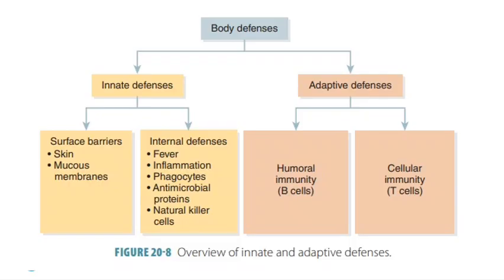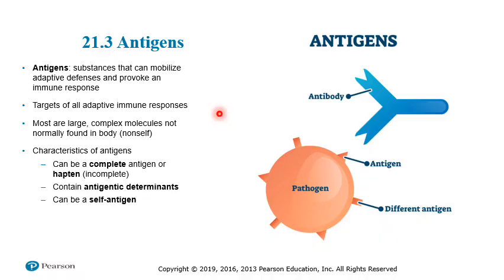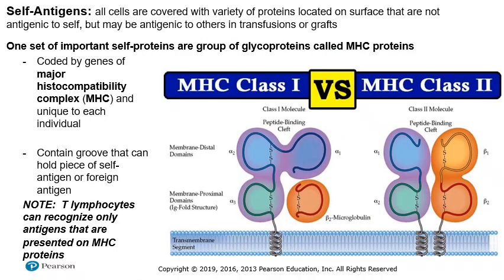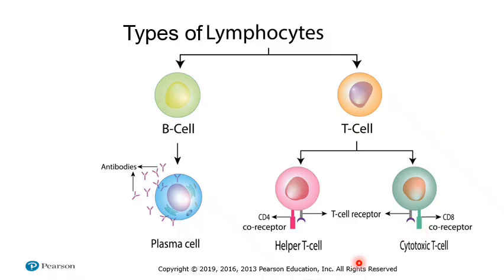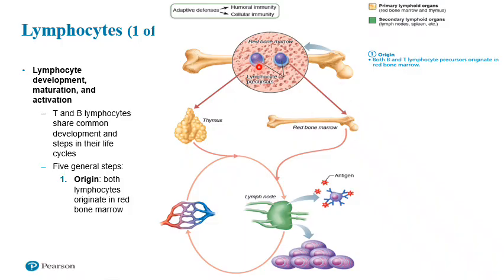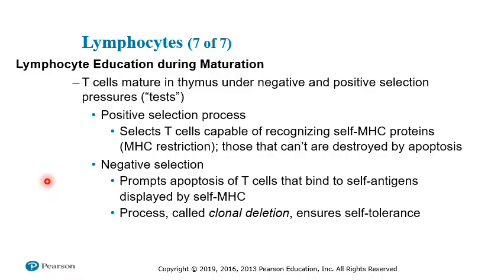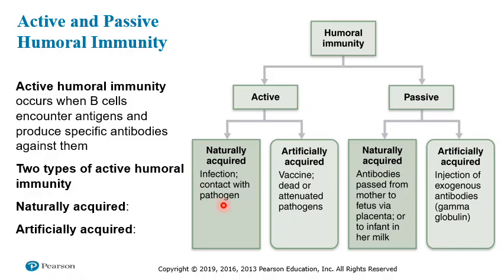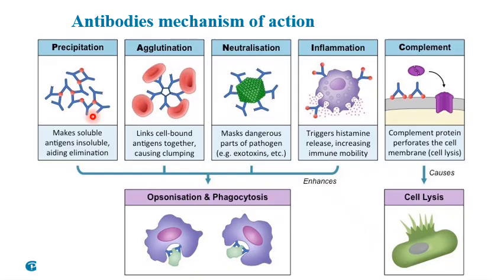HAP 11e Lecture Ch 21B VIDEO